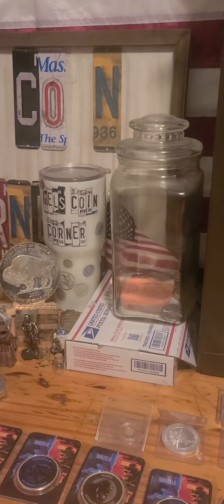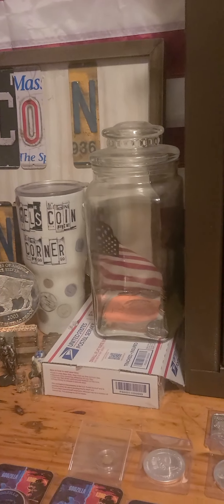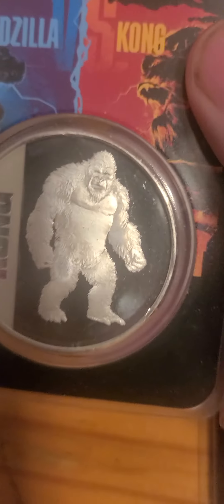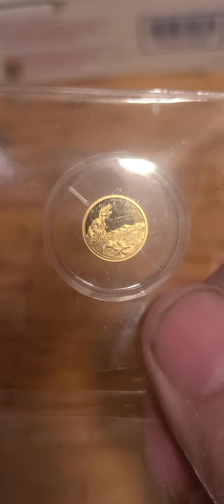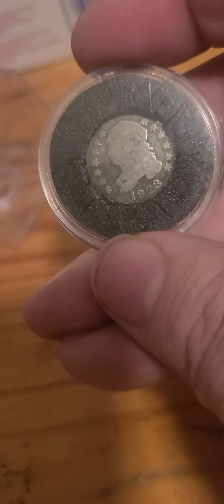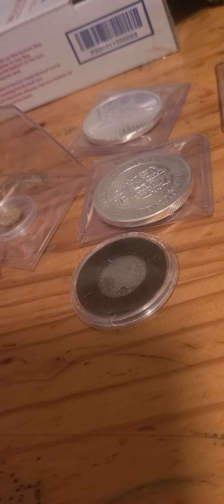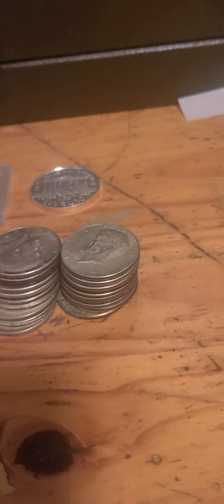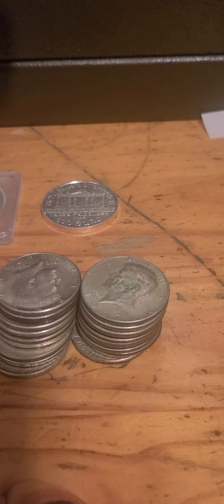let's make a deal come check it out